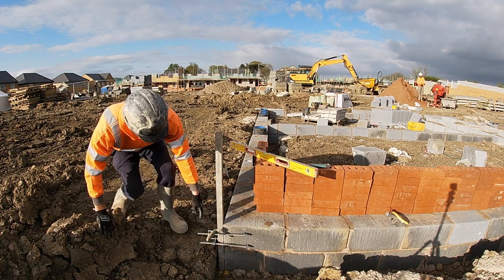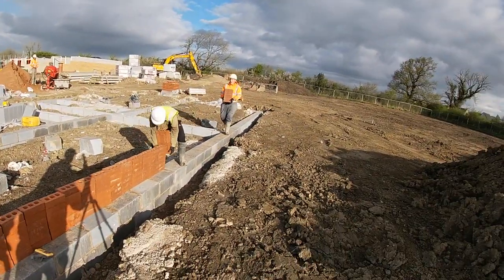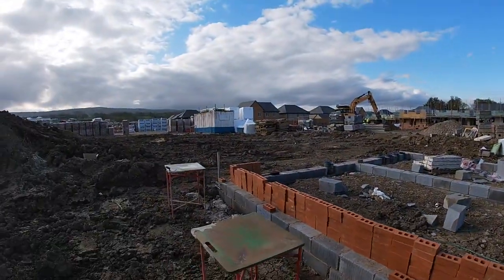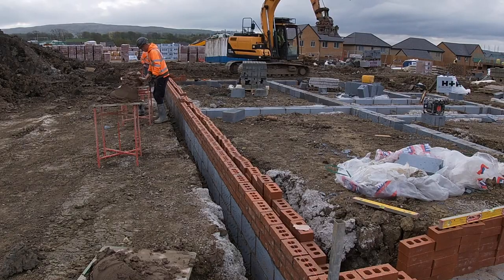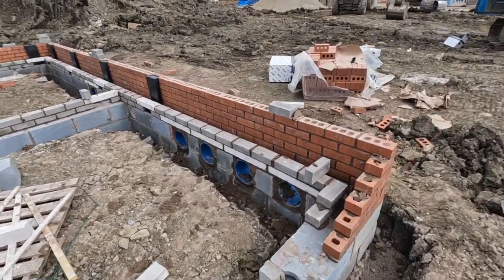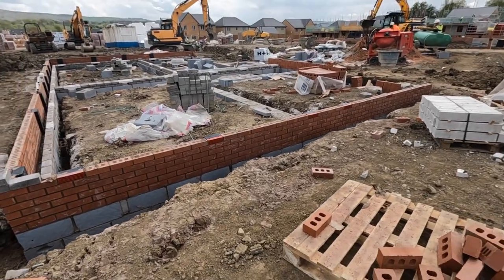How To Set up Profiles For Brickwork/How to set out Brickwork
In this video I show how we set out splash courses using profiles and laser levels to get the correct heights.

Music
SmileyWRLD x HICAP - We Do It (No Copyright Trap)